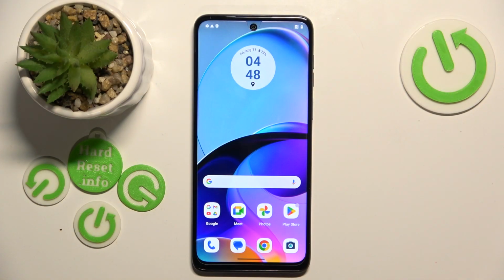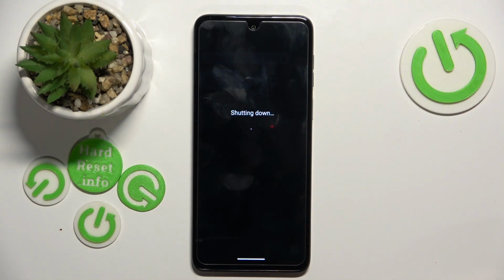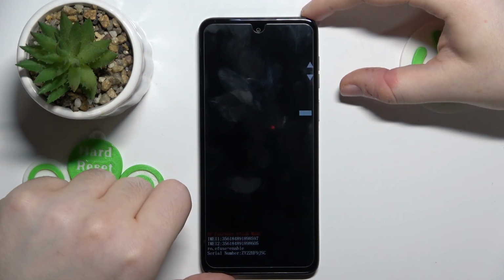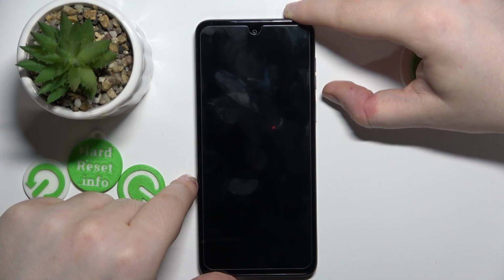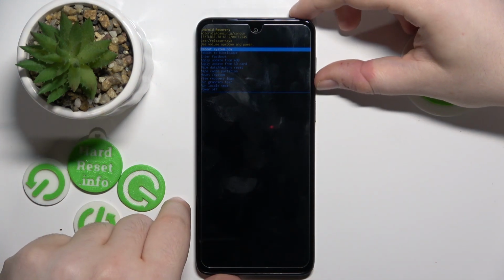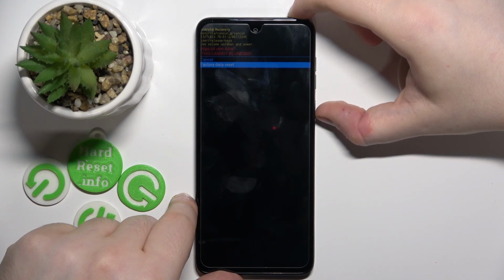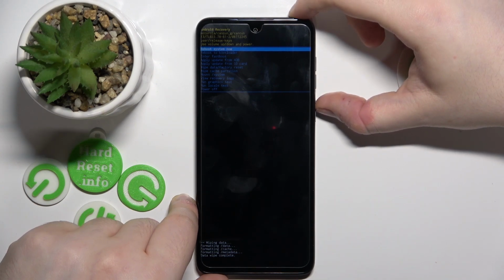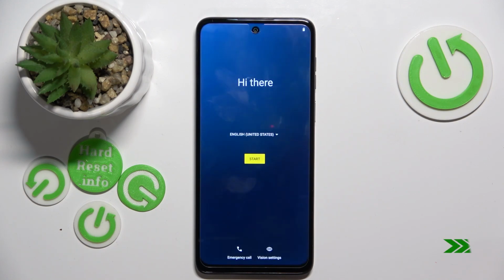How to Hard Reset Motorola Moto G54 – Hard Reset via Recovery Mode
Hi there! Have you ever been wondering how you can perform Hard Reset operation on your Motorola Moto G54? In today's video we're going to show you how you can easily perform Hard Reset operation on your Motorola Moto G54 just in a couple of simple steps. So if you wish to learn how you can perform Hard Reset operation on your Motorola Moto G54, all you need to do is just watch this short video to the end, follow the instructions provided by our specialist and try to perform this operation yourself on your Motorola Moto G54.

How to hard reset Motorola Moto G54? How to factory reset Motorola Moto G54? How to master reset Motorola Moto G54? How to wipe data in Motorola Moto G54? How to restore defaults in Motorola Moto G54? How to remove password from Motorola Moto G54? How to remove pattern lock in Motorola Moto G54? How to format Motorola Moto G54? How to remove fingerprint from Motorola Moto G54? How to open Recovery Mode in Motorola Moto G54?